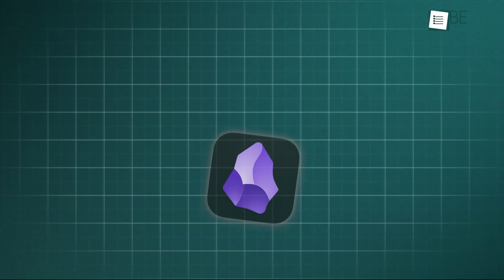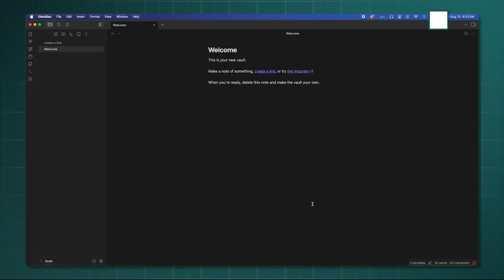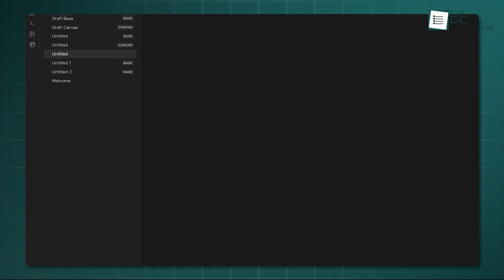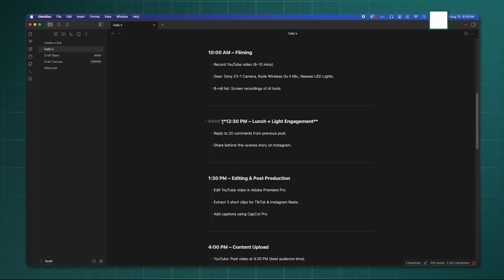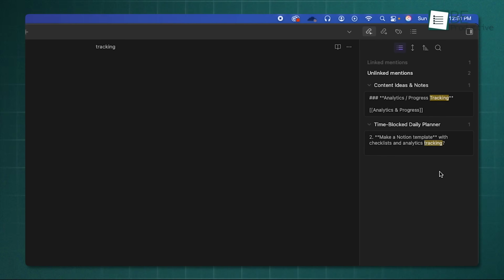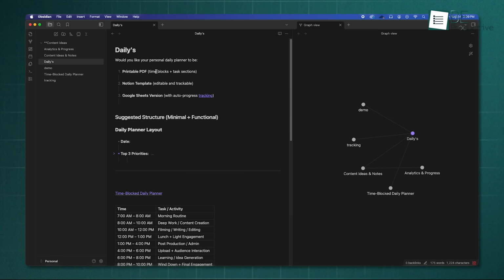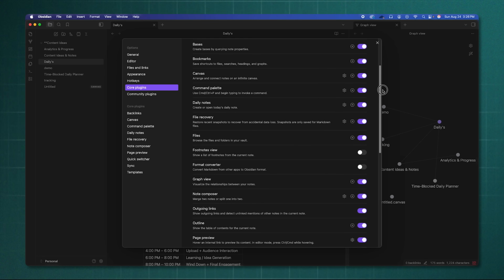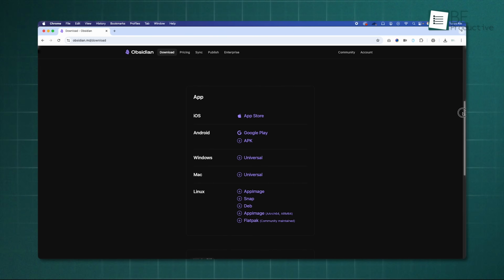Obsidian Note Taking App in 2025 | What’s New, What’s Changed, and What’s Still the Same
Obsidian in 2025 comes with a lot of questions. We explore why it's a leading personal knowledge management tool and a favorite for building a "second brain." This video covers everything from the interface and note-taking to advanced features of Obsidian like backlinks, the graph view, and core plugins, offering a balanced look at its pros and cons for new and veteran users.
Obsidian Review:

00:00 -  Intro
00:39 -  Interface
02:58 -  Note-Taking Features
04:00 -  Backlinks
05:11 - Graph View
06:32 - Core Plugins
07:45 - Command Palette
08:22 - Pros & Cons
08:30 - Verdict
Video you may also like:
Taking notes doesn’t have to be messy or overwhelming. With the Obsidian app, you can turn scattered thoughts into a connected system that works like your very own second brain. This video is the perfect Obsidian guide for beginners, showing you step by step how to set up, organize, and get the most out of Obsidian notes. If you’ve been looking for the best productivity apps or wondering how Obsidian compares to alternatives like Evernote or the Anytype app, this Obsidian review and tutorial has you covered. It’s especially useful for students who want to make study notes more effective, but it works just as well for professionals, creators, and anyone who wants to stay organized. By the end, you’ll know exactly why Obsidian app is one of the best free note apps and how to make it your go-to note-taking app on desktop or iOS.